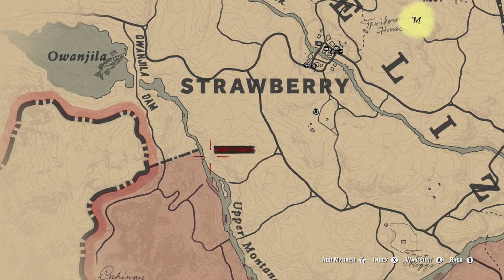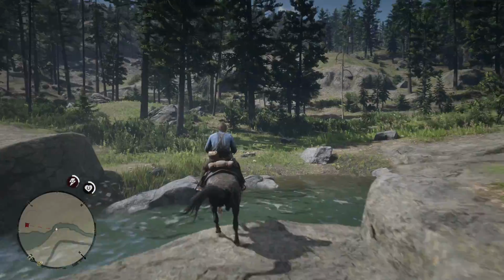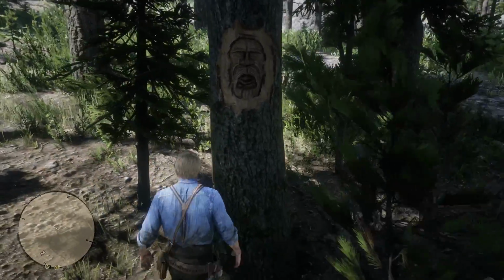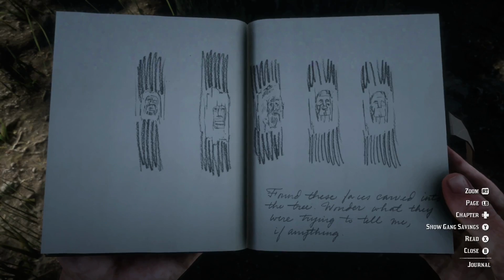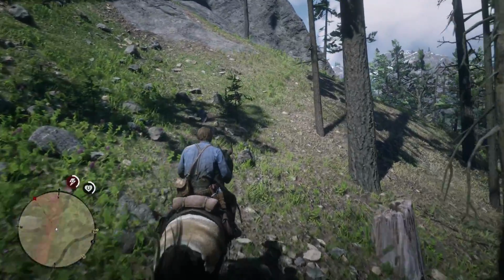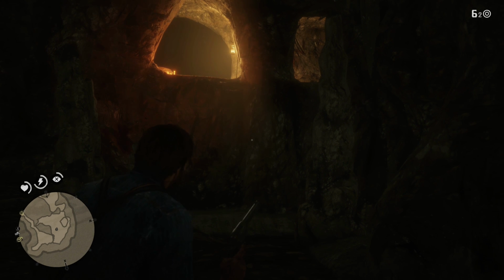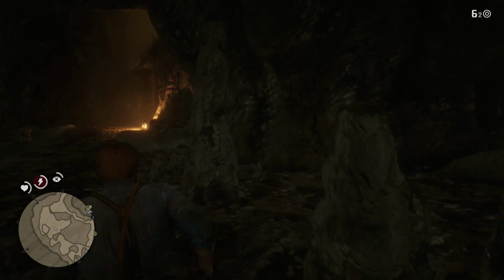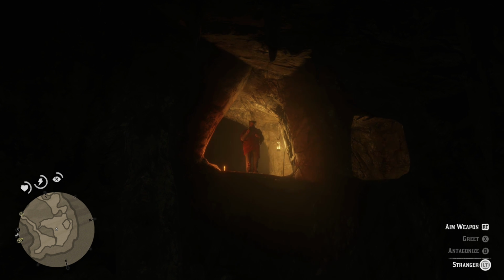The Hidden Tunnel Mystery?! (Red Dead Redemption 2 Easter Eggs)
Welcome back to more red dead redemption 2 gamplay. Today I'm featuring two secret easter eggs that can be found in the rdr2 world. Firstly, I find the 'faces in the trees' and then go and find the 'hidden tunnel' but we still need to try and work out and understand what's going on inside the cave.

Come enjoy games with us!